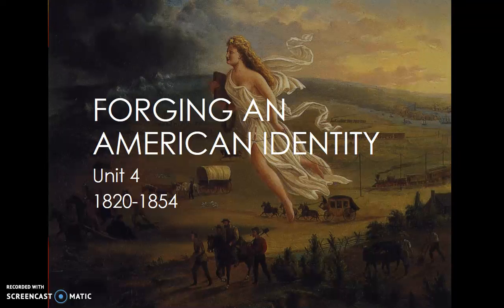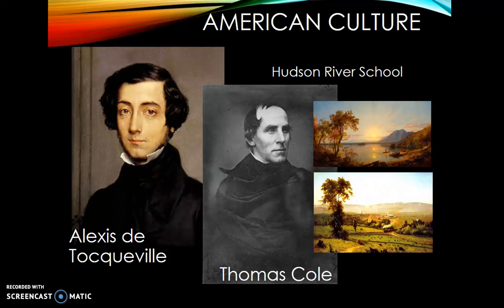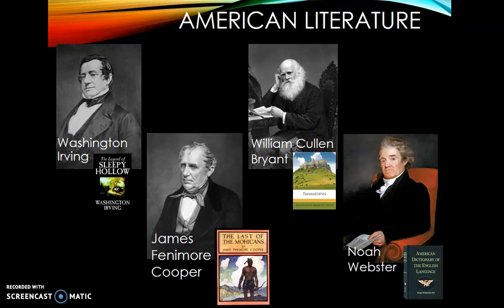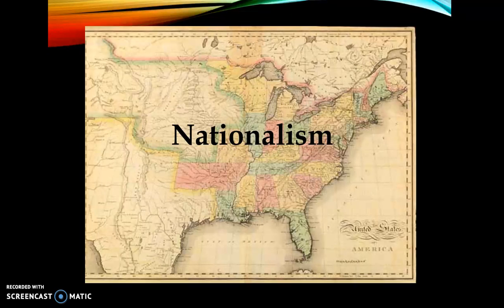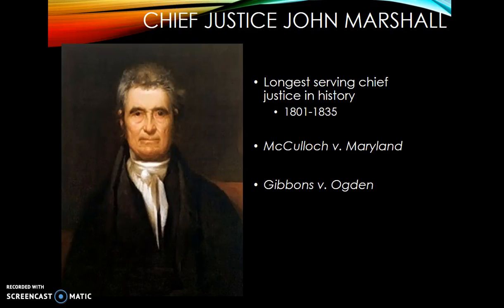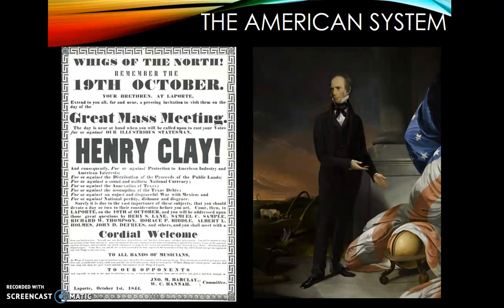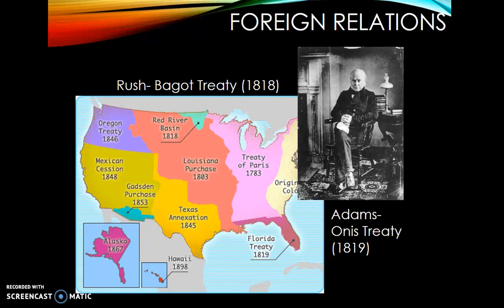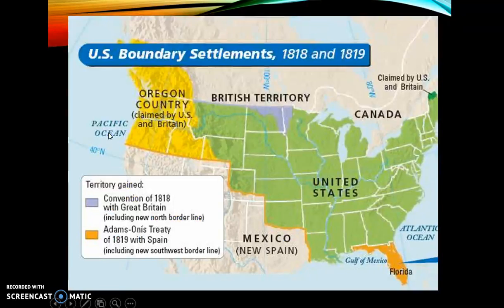Unit 4 Nationalism Pt 1